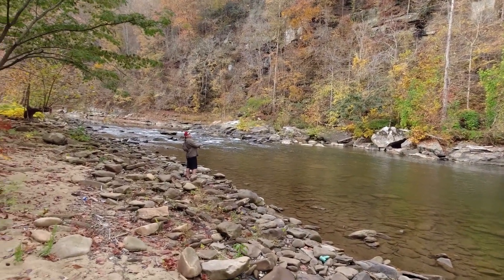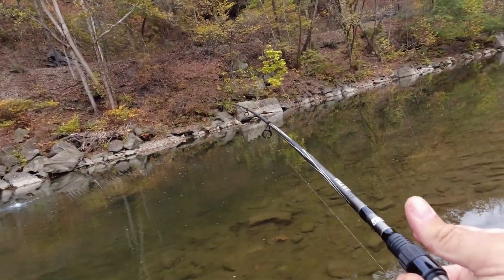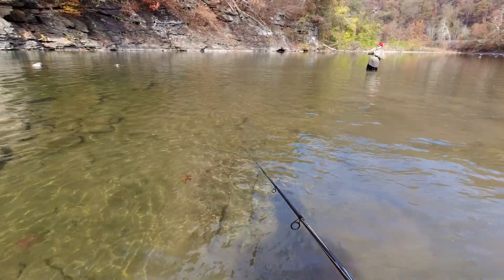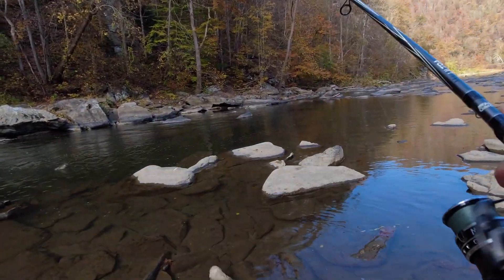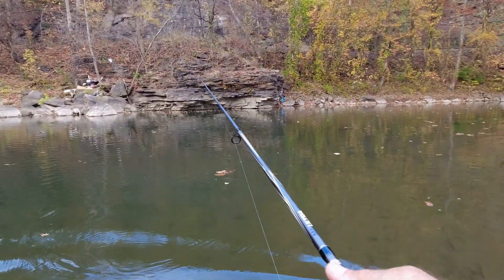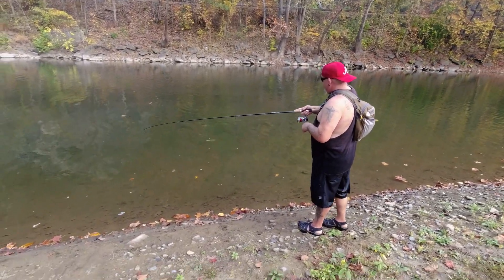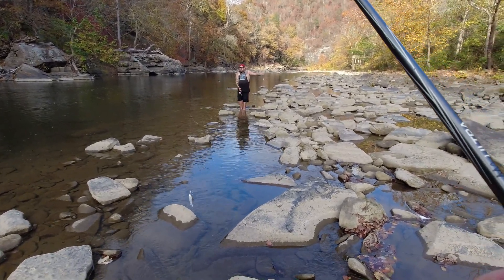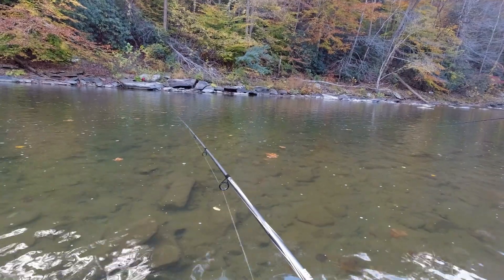NEVER Thought we'd Catch THIS MANY Fish!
Me and my buddy Mike had another incredible day on the Tug Fork River. Can't wait to get back in the Spring. Once again the Spinnerbaits were on Fire! We had a blast and can't wait to do it again!